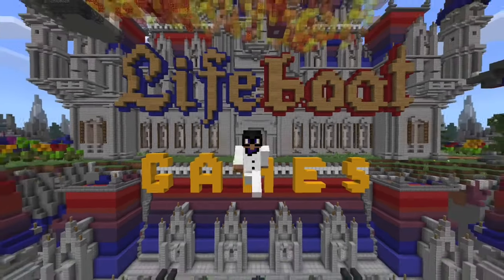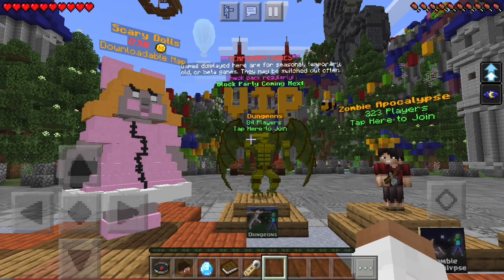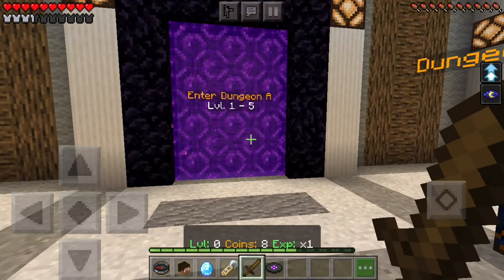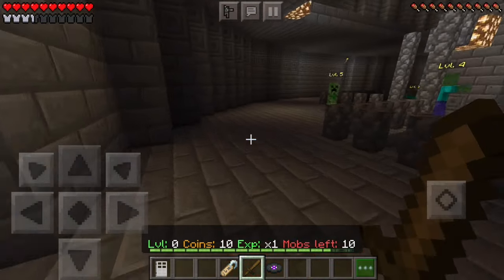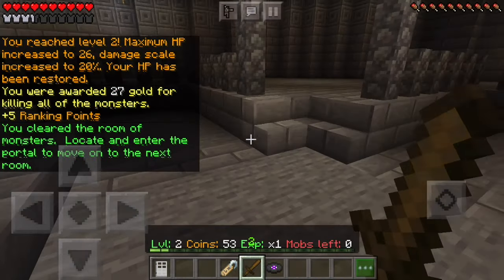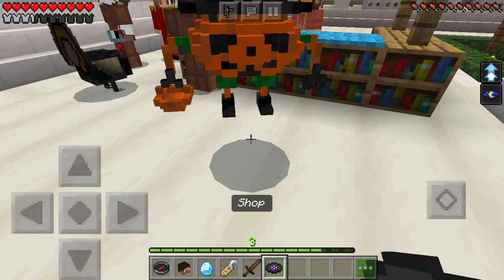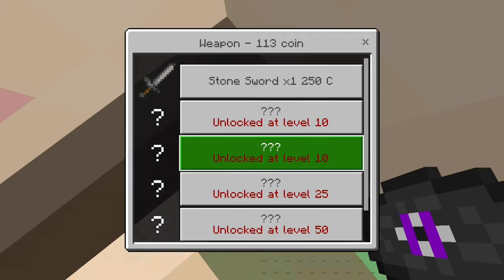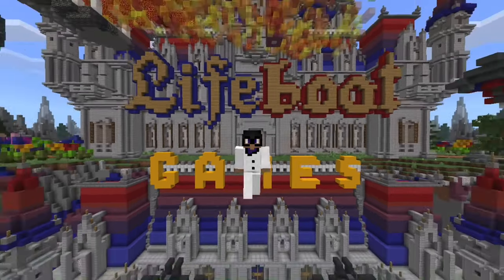How To Play: Dungeons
Before Minecraft Dungeons, there was Lifeboat Dungeons! Will gives you the rundown on how to play and survive the depths.